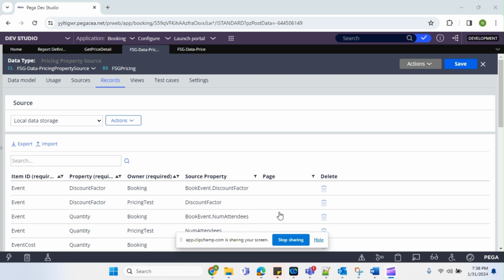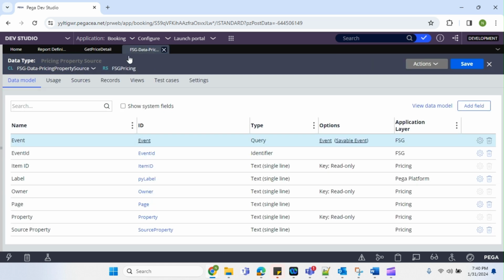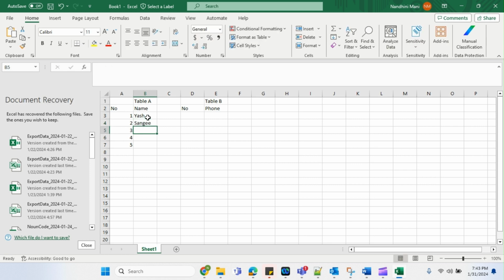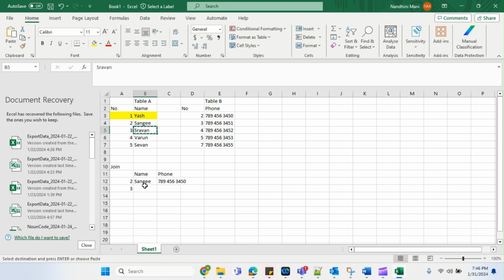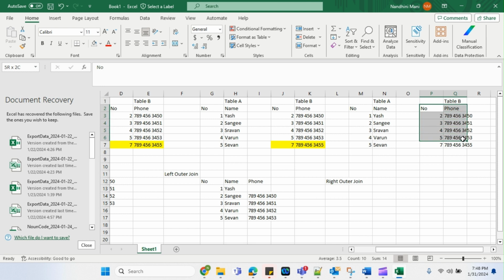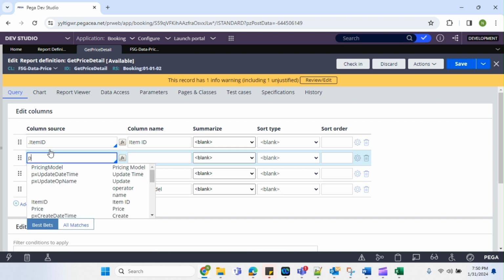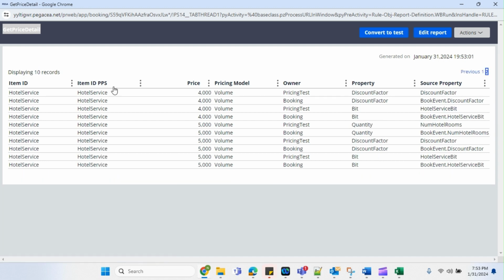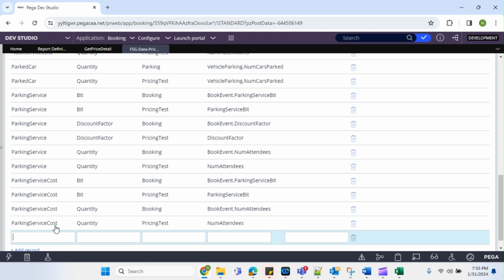Pega PRPC Report Definition - Class Join/Inner Join/Left Outer Join/Right Outer Join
Pega PRPC Report Definition - Joins
Inner Join / Only Include Matching Rows
Left Outer Join / Include All Rows in this class
Right Outer Join/Include All rows in joined class